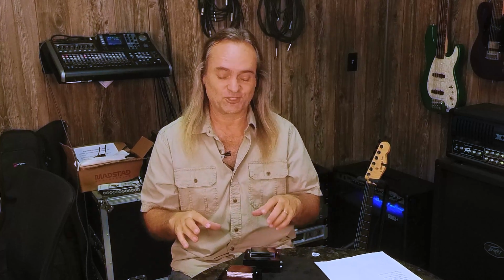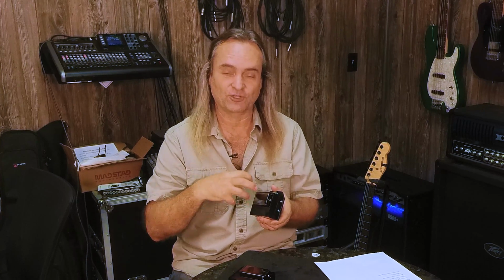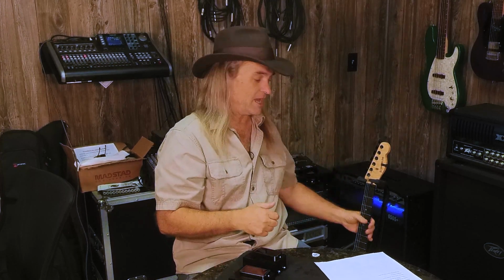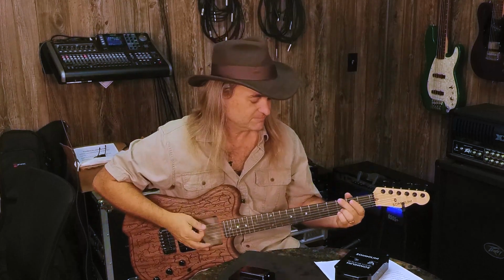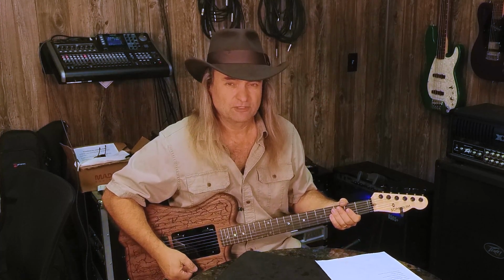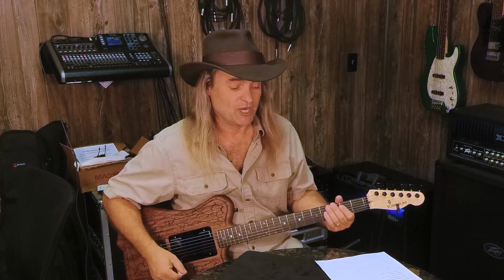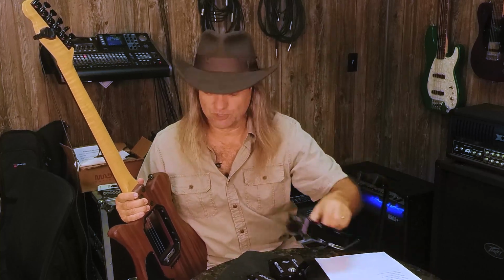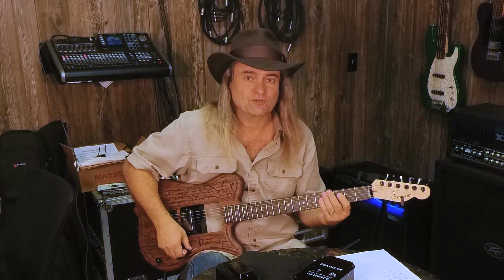Hangin' out with ANGRY WIDOWS!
Today we return to Peg City to hang out with a pair of their high-gain Angry Widows pickups. Find out is they can be saturated yet still be CLEAR?